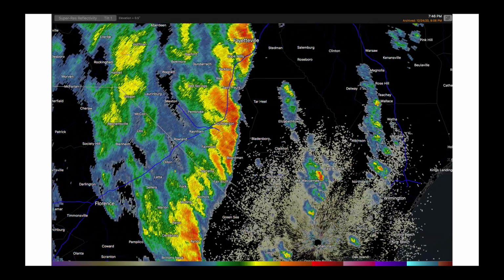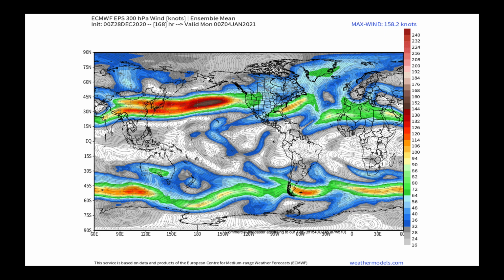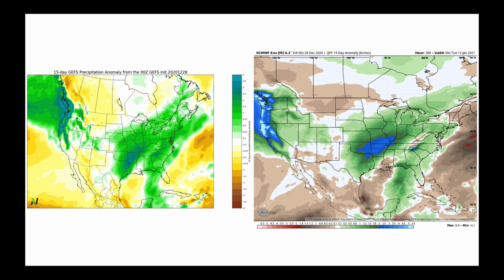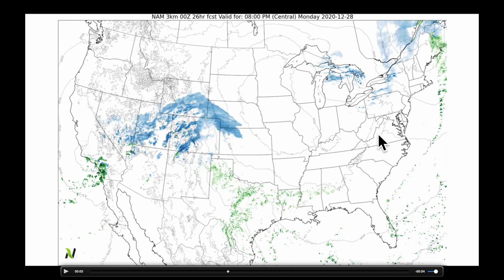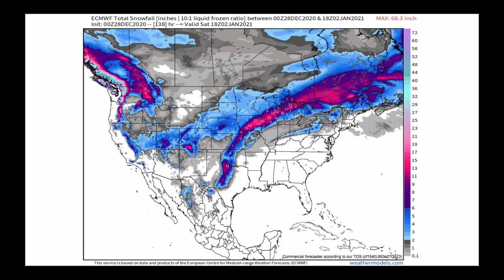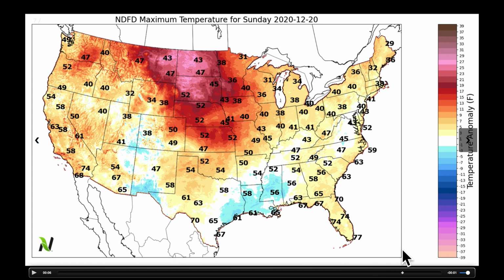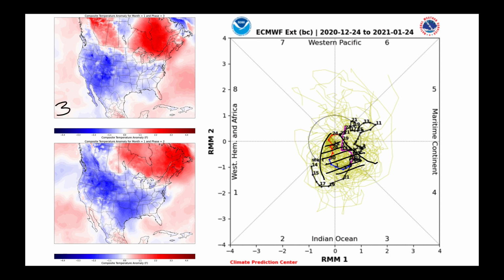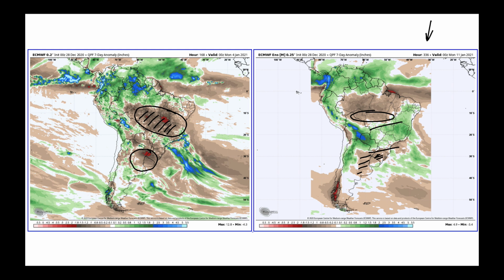AgCarolina AgWeather Update - December 28, 2020 NC